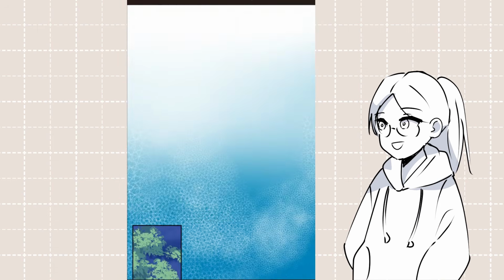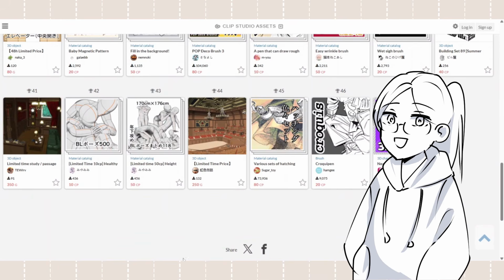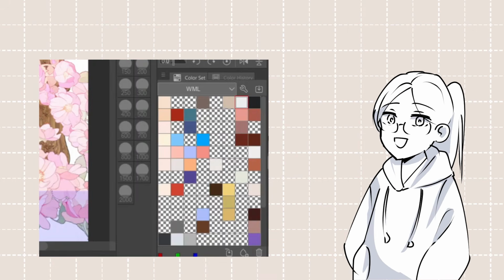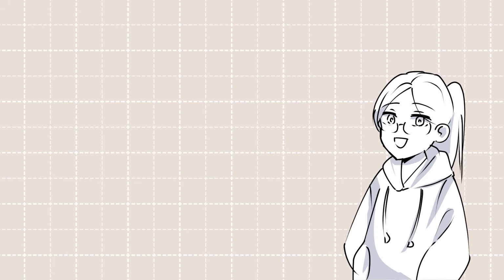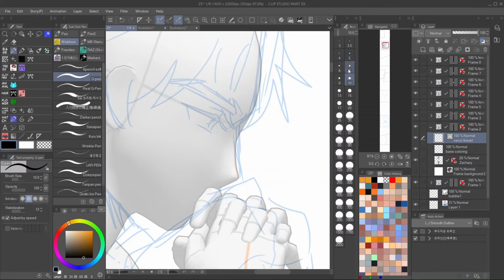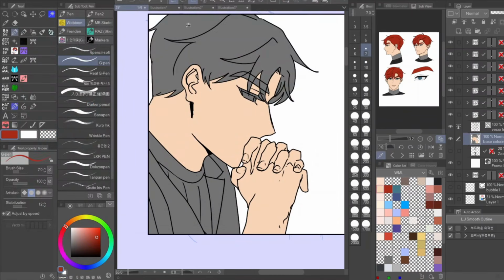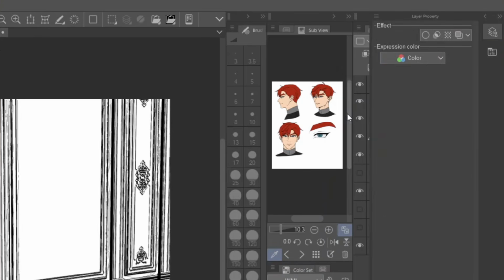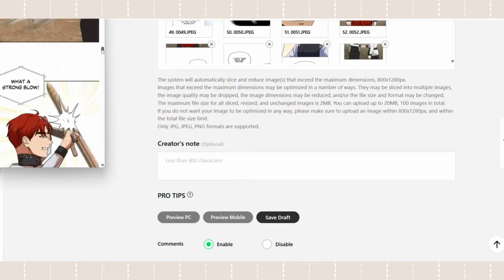How to Create a Webtoon Page from SCRATCH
Program: CSP PRO and EX
Tablet: Ipad Pro 11' and Huion Kanvas 13

link: youtu.be/nmsvoPRlN9s
♪ stream cafe - honey lemon tea
link: youtu.be/LXKxyhN17zE
♪ stream cafe - macarons for two
link: youtu.be/yFbEwEYbJrM